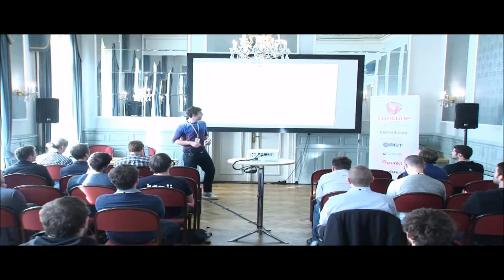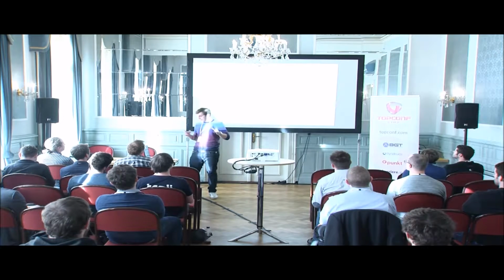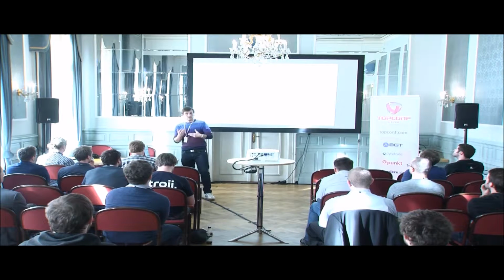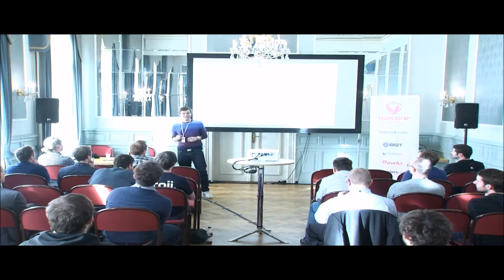Going reactive with RxJava @ Topconf Linz 2016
Hrvoje Crnjak's talk @ Topconf Linz 2016